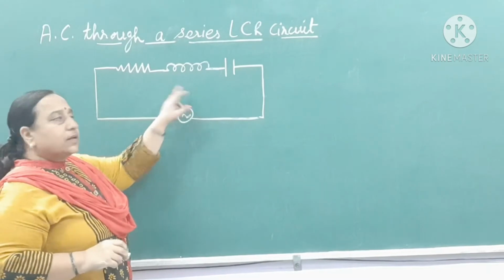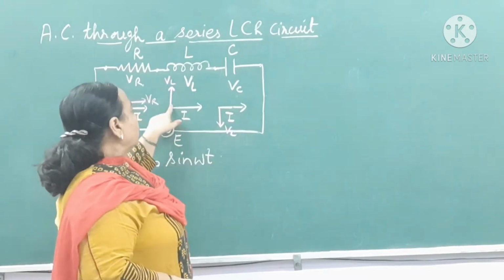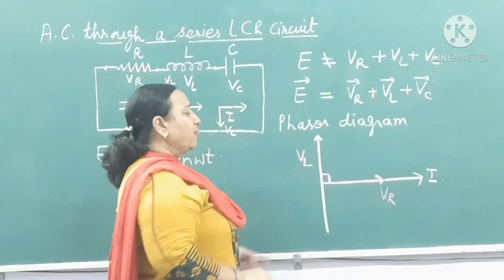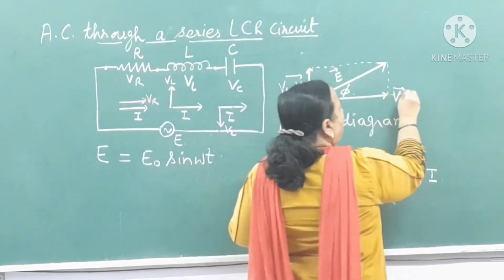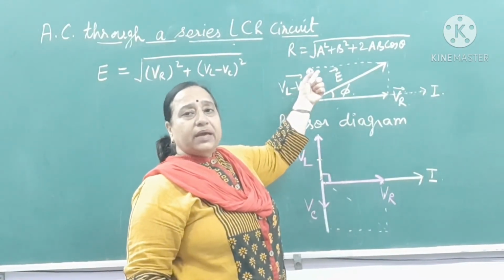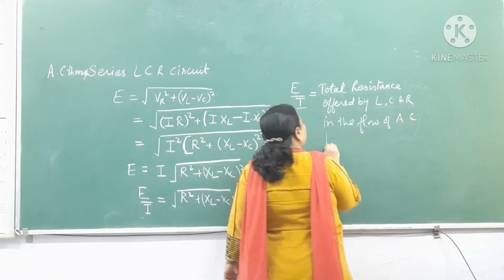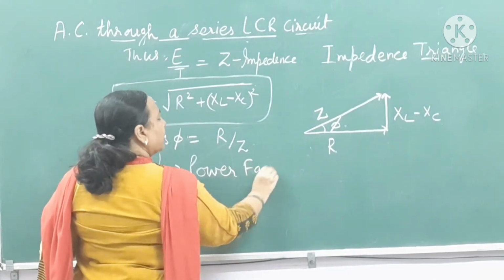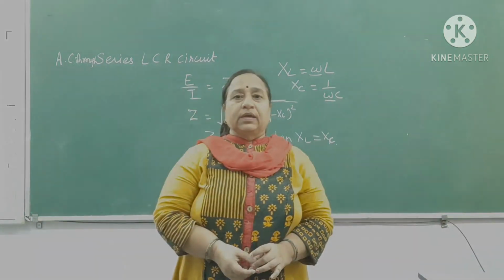Chapter 7 Alternating Current (Part 5) Class 12 Physics AC through a series LCR Circuit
This video consists of the description of alternating currentpassing through a series combination of a resistor,an inductor and a  capacitor.It also includes the calculation of the impedance of the circuit.